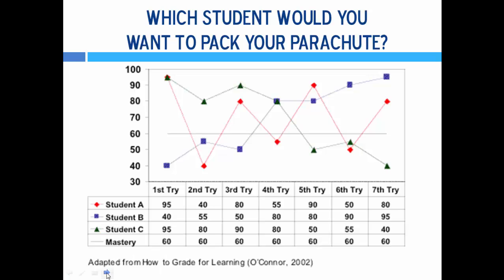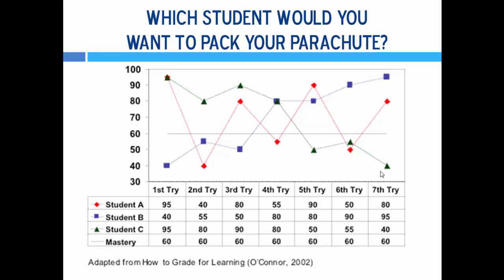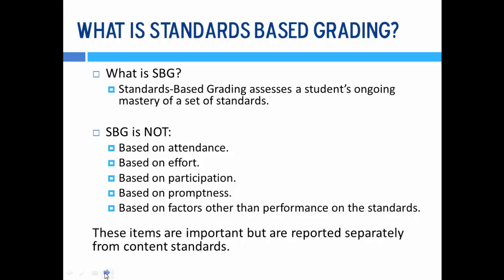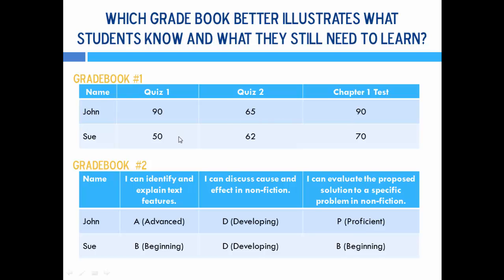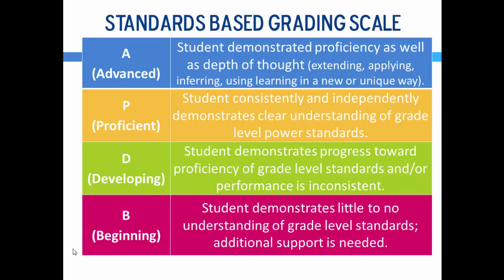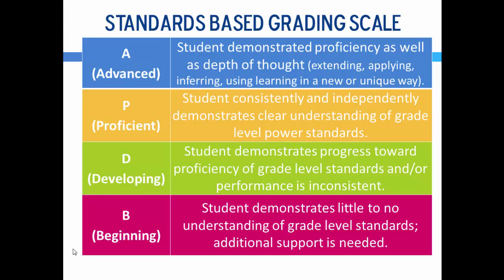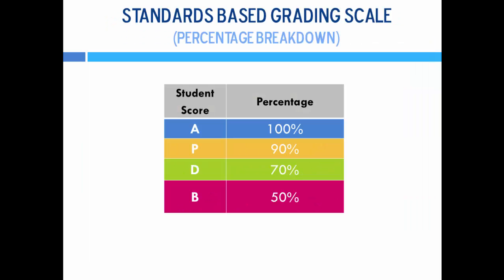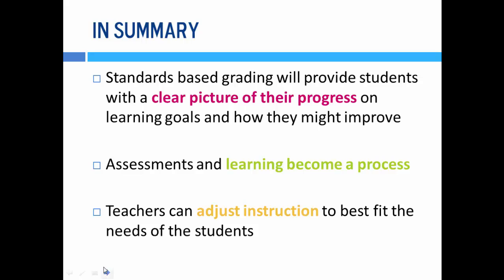sbg parent video